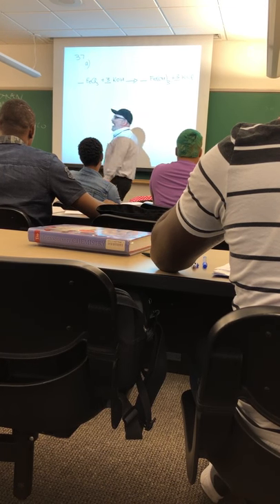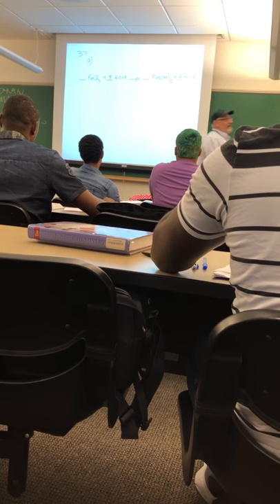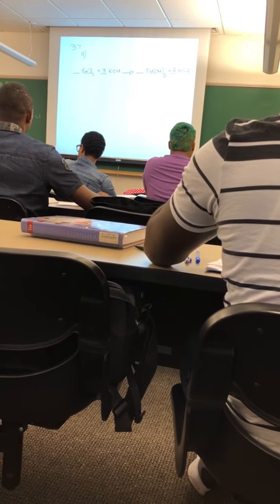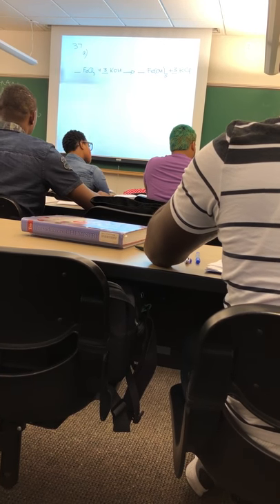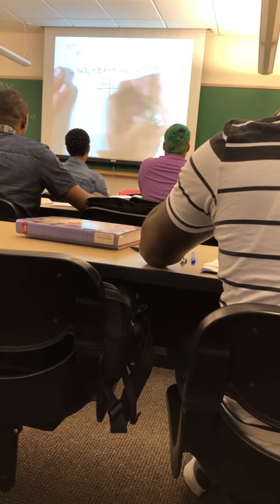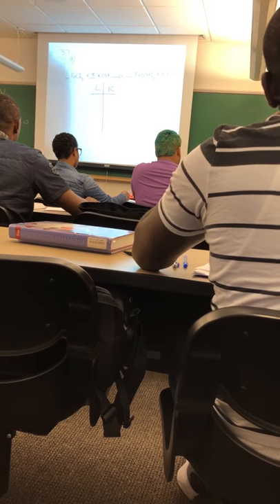Balancing equations by singing Bob Dylan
Dr. G teaching his Bob Dylan, Obama, Pope Francisco method for balancing chemical equations with song!